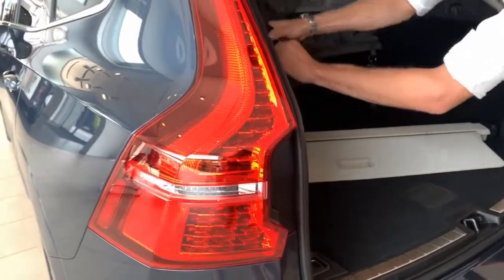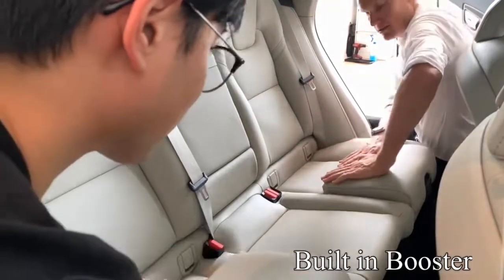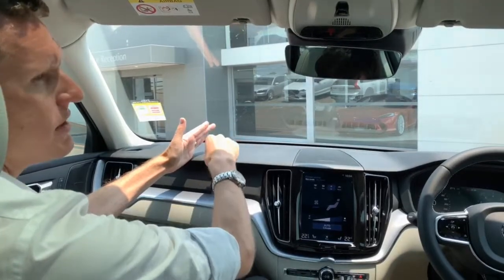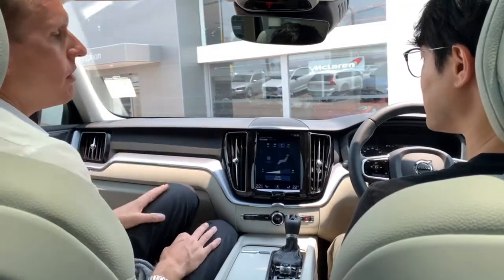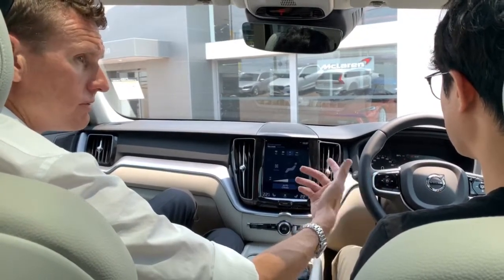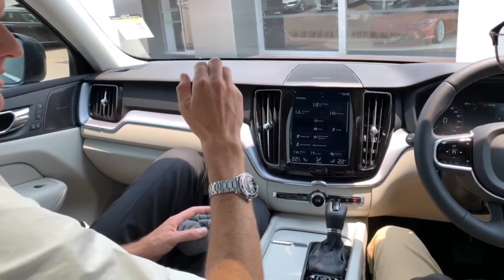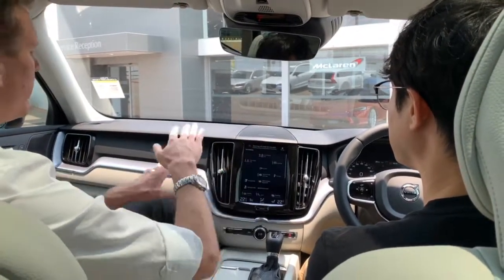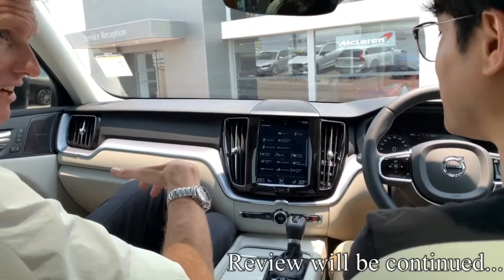[Eng] Volvo XC60 Momentum Full option 2020 볼보 Xc60 MY20 모멘텀 풀옵션 안전 기능 훑어보기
Volvo XC60 Momentum Full option 2020 볼보 Xc60 MY20 모멘텀 풀옵션 안전 기능 훑어보기

안녕하세요 베리뷰입니다:)
항상 감사합니다!!

문의사항은 댓글이나 이메일로 부탁드려요

인스타그램